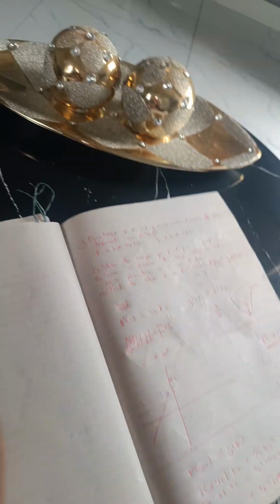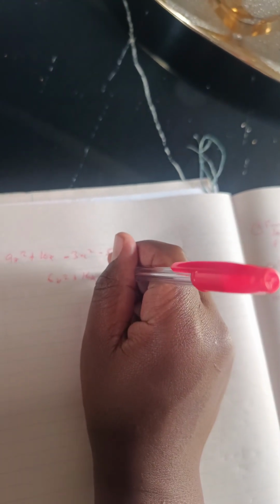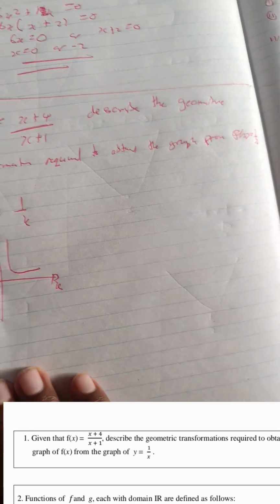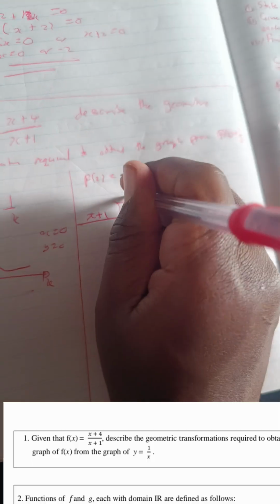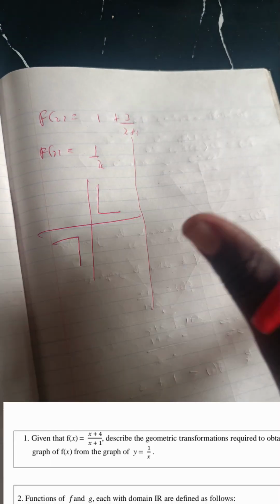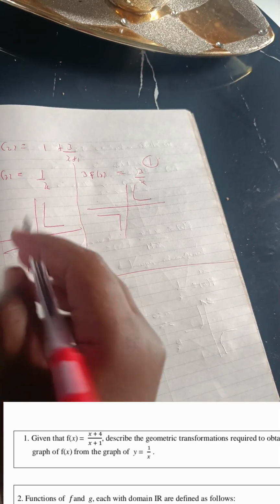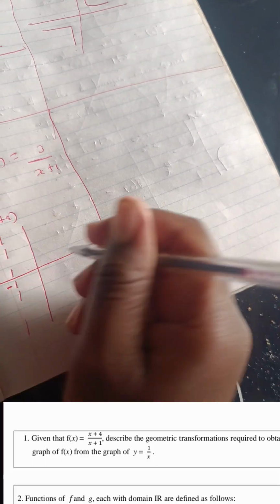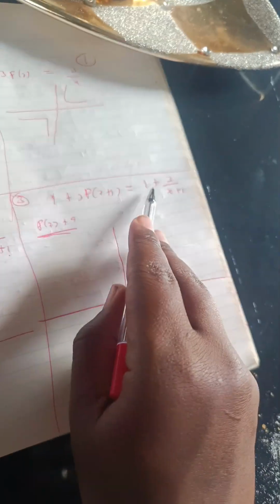Exam questions functions and curve stretching....a must know